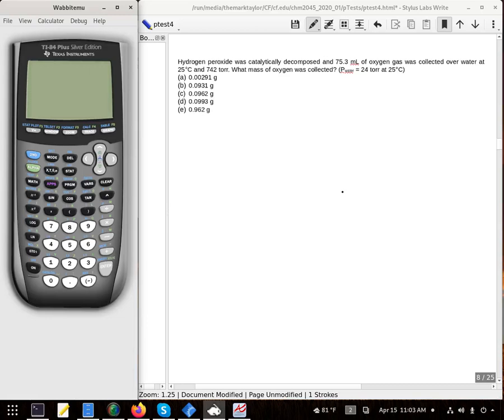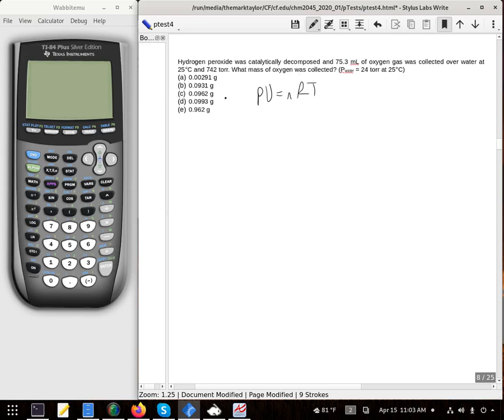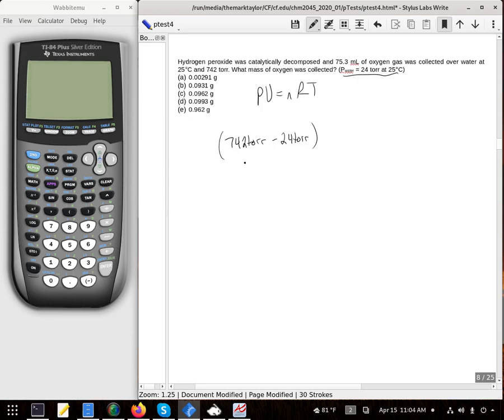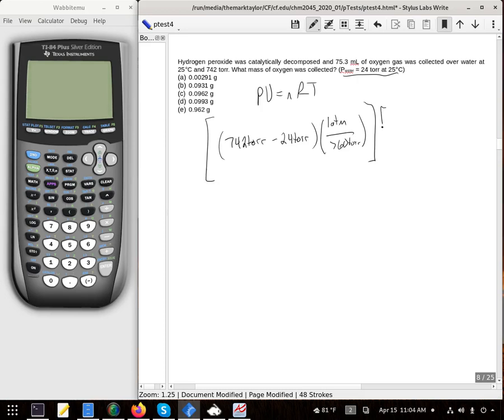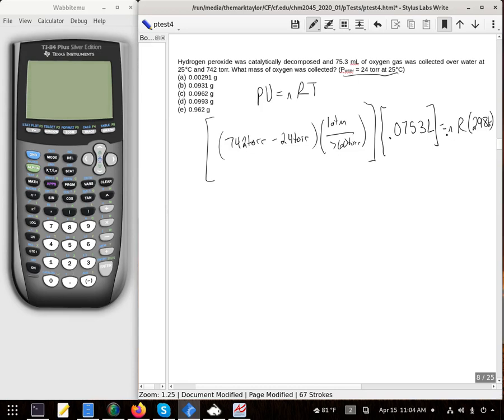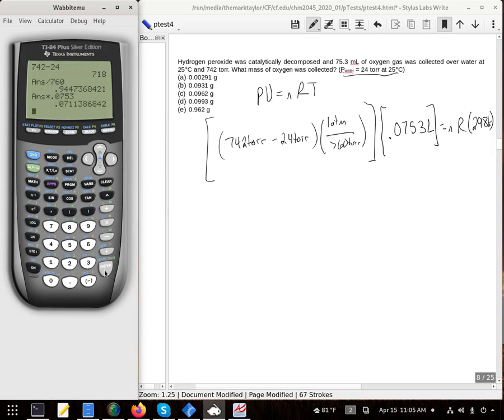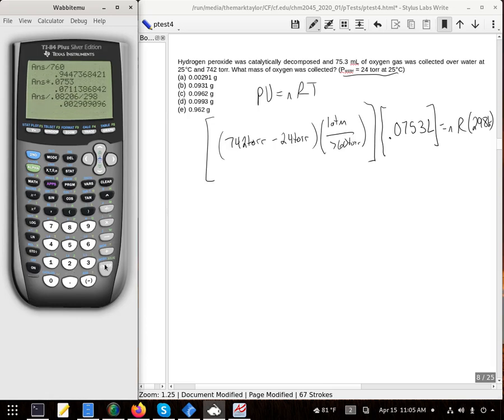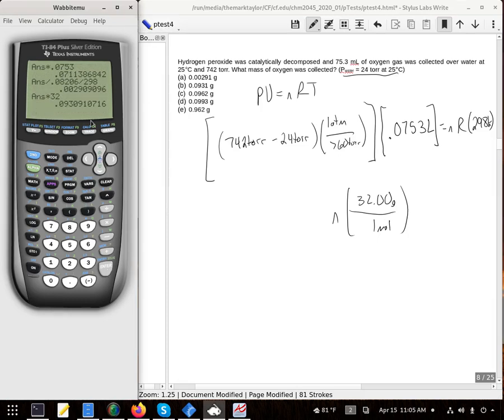What mass of oxygen was collected?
Hydrogen peroxide was catalytically decomposed and 75.3 mL of oxygen gas was collected over water at 25°C and 742 torr. What mass of oxygen was collected? (P water = 24 torr at 25°C)
(a) 0.00291 g
(b) 0.0931 g
(d) 0.0993 g
(e) 0.962 g